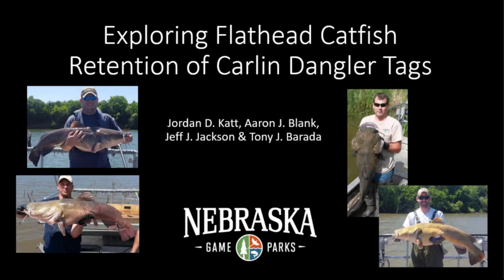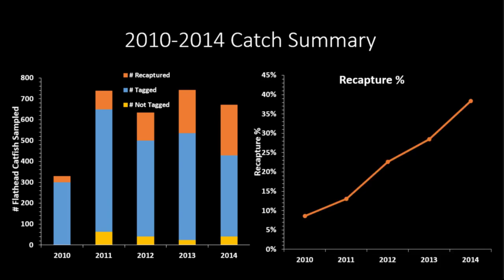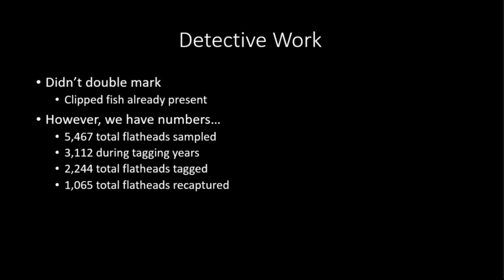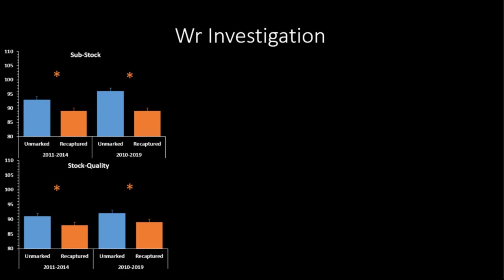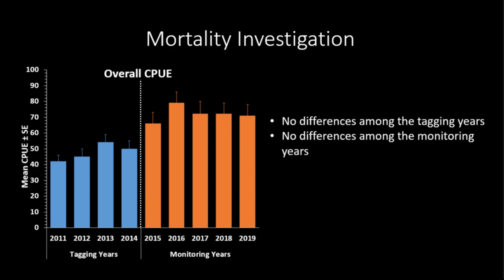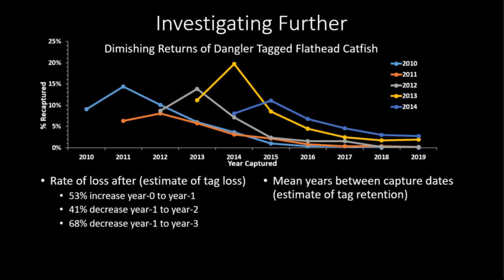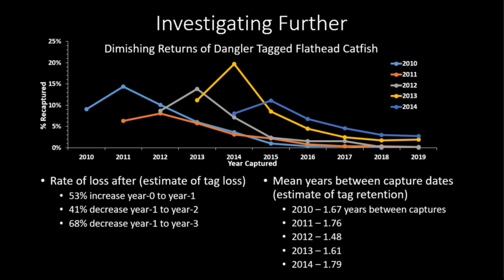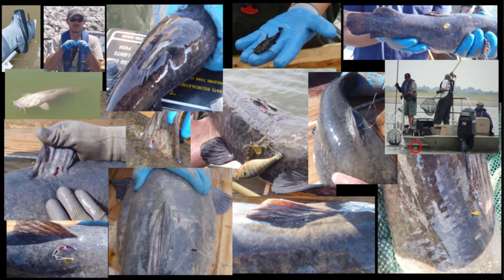Jordan Katt- Exploring Flathead Catfish retention of Carlin Dangler Tags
Exploring Flathead Catfish retention of Carlin Dangler Tags

Coauthors: Aaron J. Blank, Jeff J. Jackson, and Tony J. Barada

American Fisheries Society
Catfish 2020, The Third International Catfish Symposium
Little Rock, Arkansas February 18-20